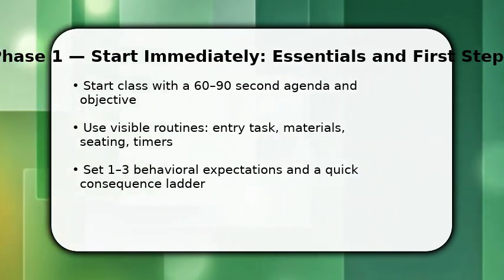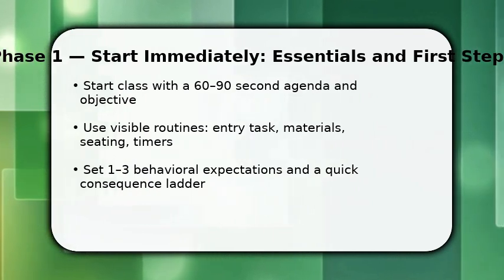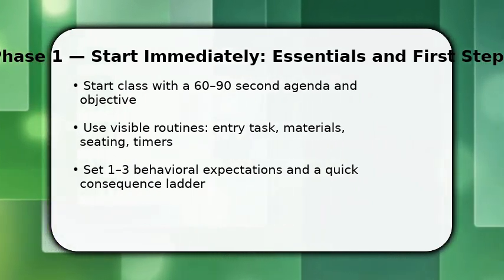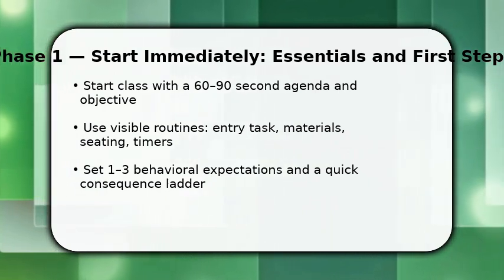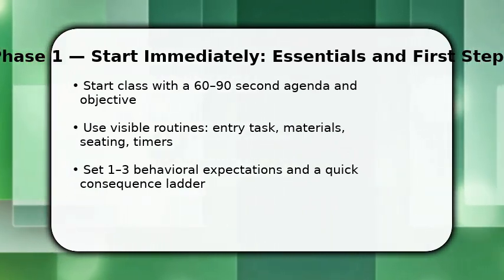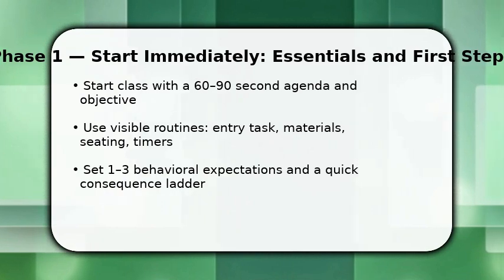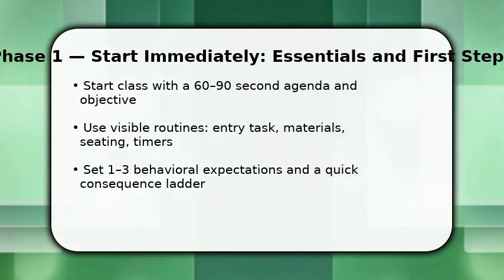How to Keep Students Engaged in the Classroom - Step by Step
How to Keep Students Engaged in the Classroom - Step by Step | 🔒 Surfshark VPN Deal — Stay private and secure. $1.99/mo + 3 Months Free ▸

Discover effective strategies to maintain student engagement in the classroom. This step-by-step guide covers various techniques ranging from interactive lesson plans, incorporating technology into teaching methods, and fostering a collaborative learning environment.

student engagement, classroom interaction, interactive education, collaborative learning, teaching strategies, education tips, engaged students, step-by-step guide, lesson plans, technology in teaching